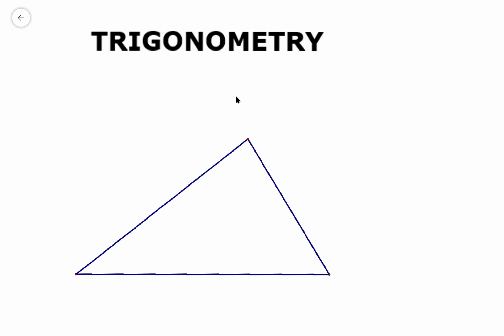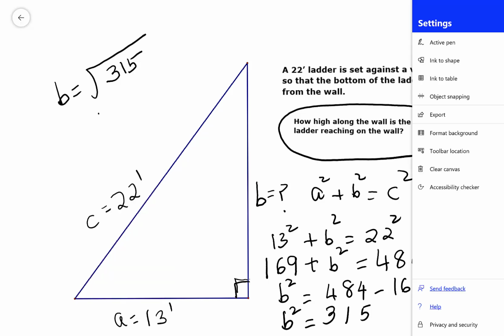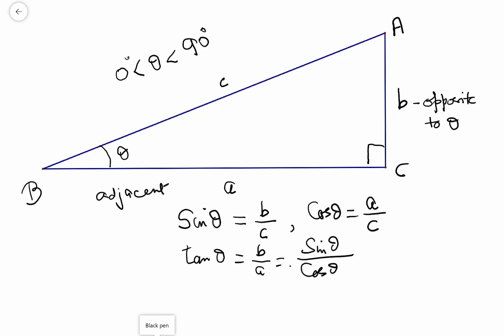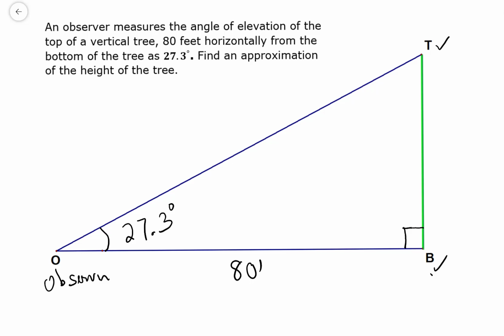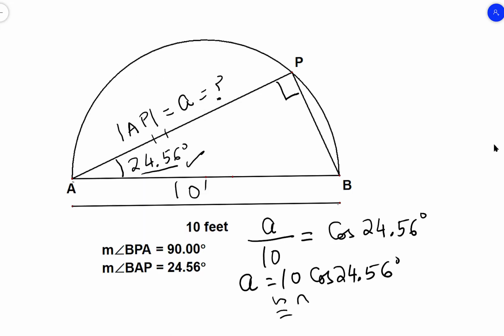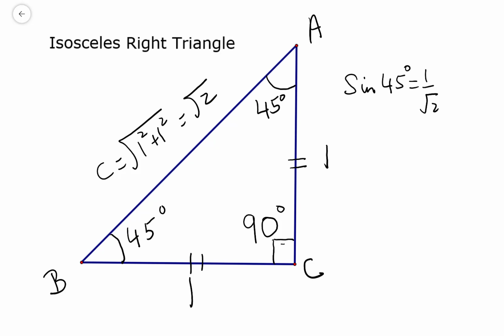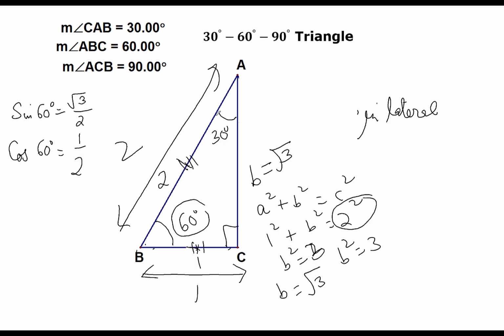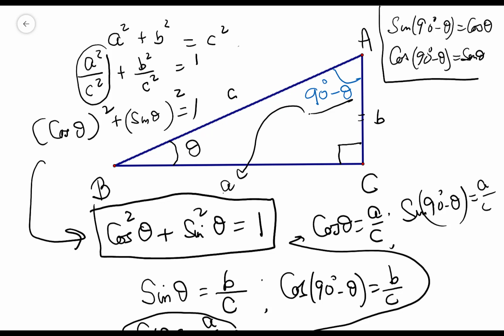Trigons 01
0:00 Trigons
22:55  Special Triangles
30:51 Identities